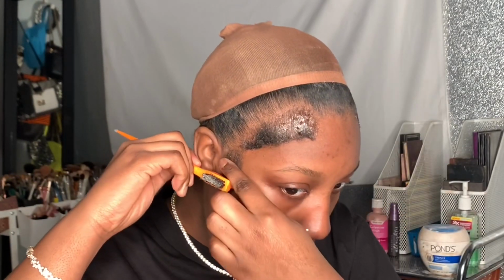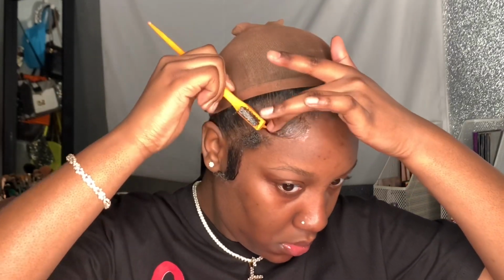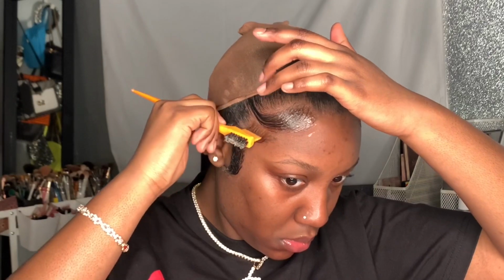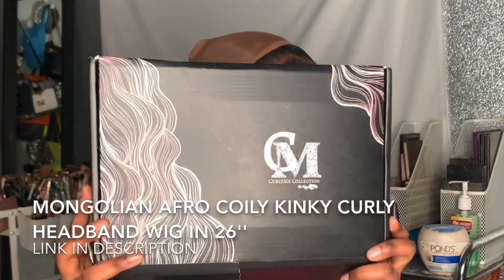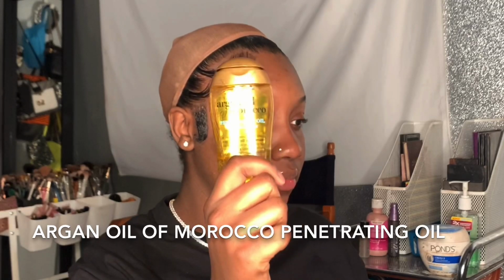WATCH ME SLAY | Valentine’s Day Hair & Makeup ft CURLYME HAIR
Hey ya’ll ❤️ welcome back to my channel and if you’re new here , WELCOME SIS 🤗 I hope you all took some great tips and tricks from this week’s video ❤️ Don’t forget to like , comment and subscribe 😘

Hair info: Mongolian Afro coily kinky curly headband wig in 26''

Shipment : 3-7 business days

☛Stalk us on media

Product mentions :